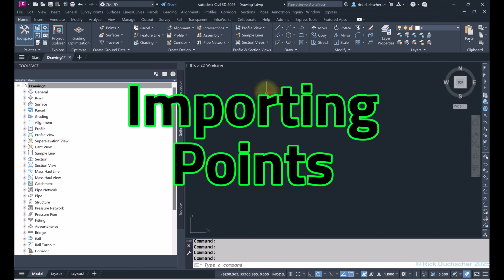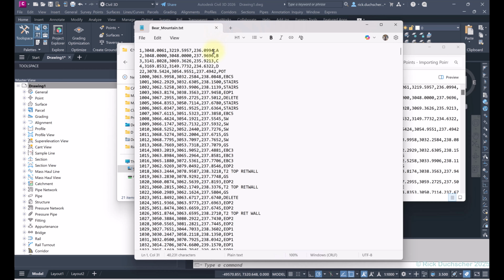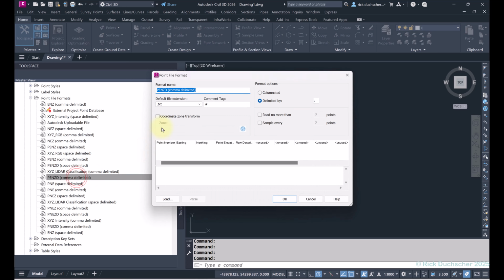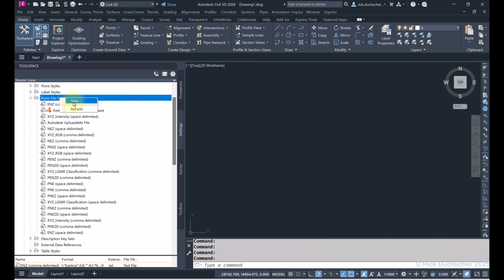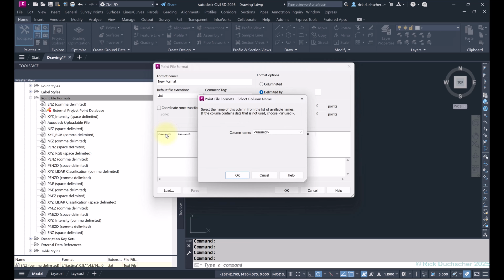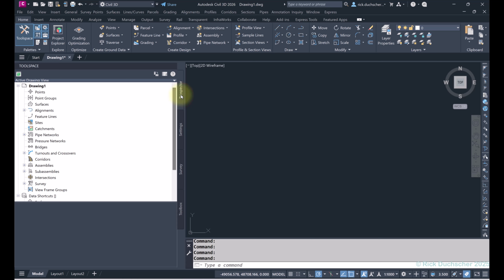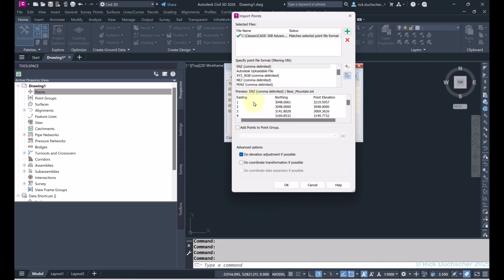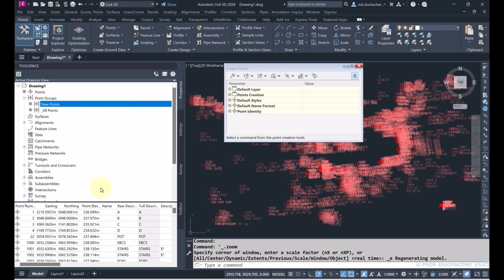Import Points into Civil 3D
Learn how to import points into Civil 3D from an external CSV or text file.